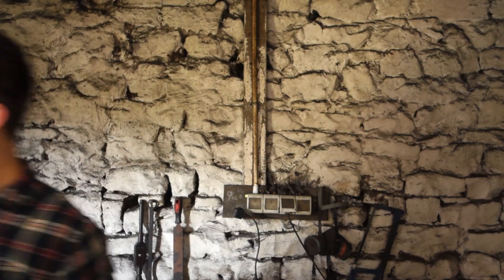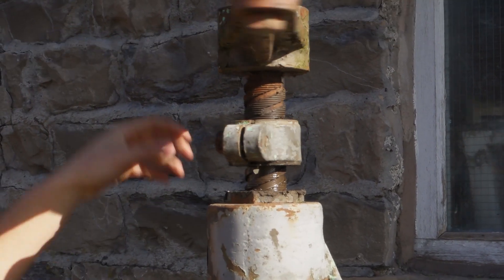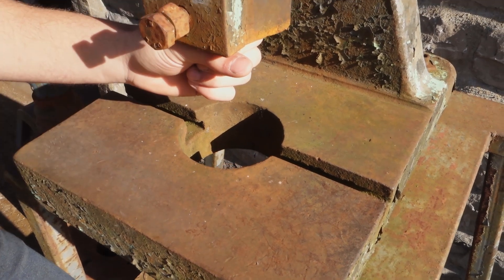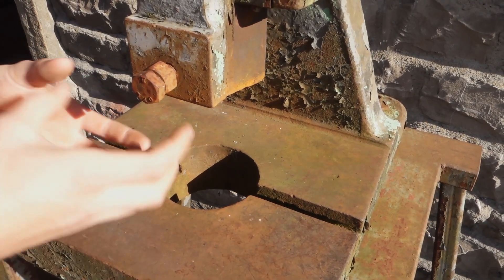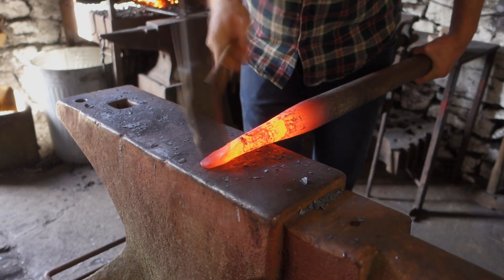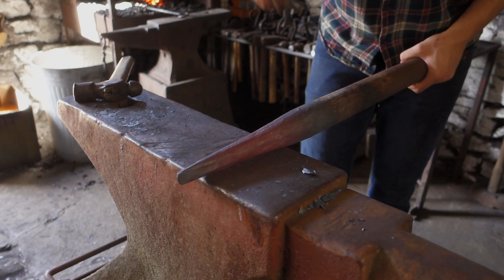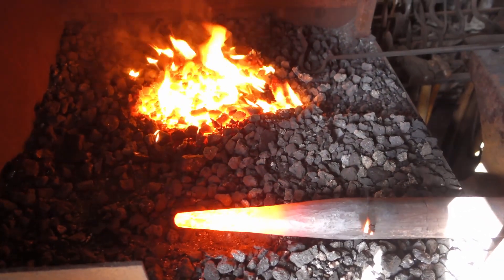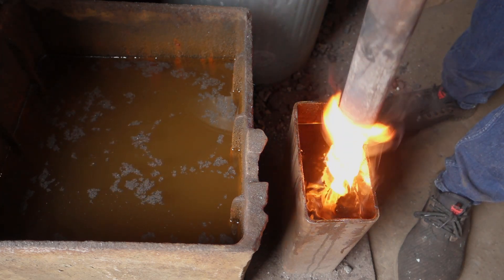A brief introduction to fly press tooling: Forging a punch for bottle openers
Recently, I bought a fly press! In today's video I give a quick explanation of how a fly press works and then make a punch. I'm going to use the punch to make bottle openers. The idea being, I can forging them out in one heat as the punch will also act as a drift!